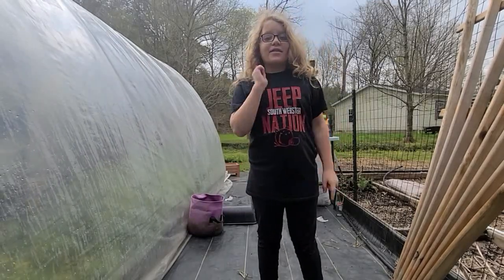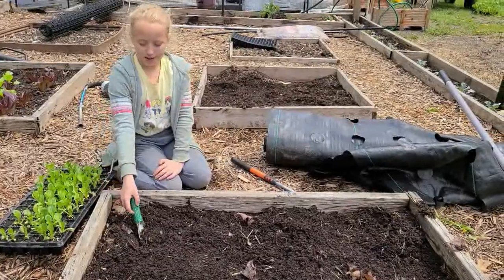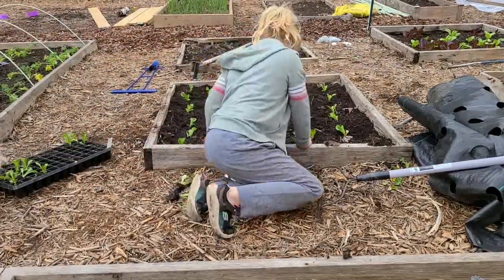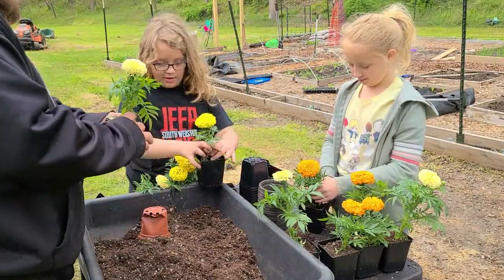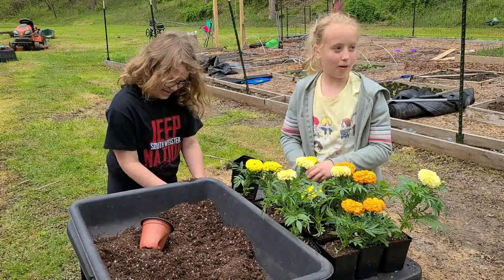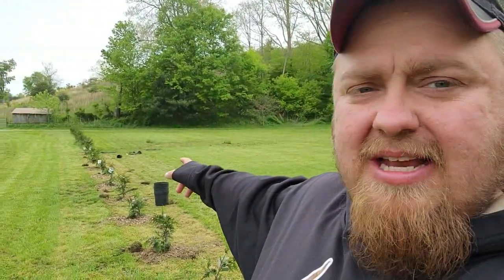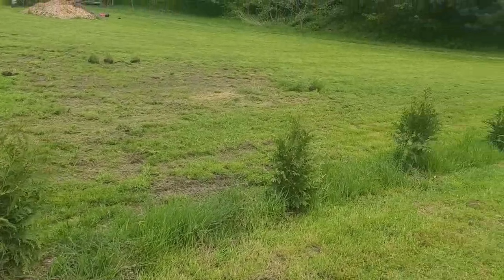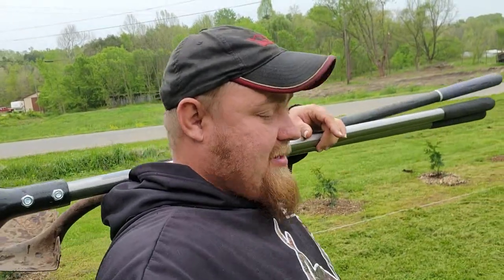The girls take over to get stuff done on the farmstead.